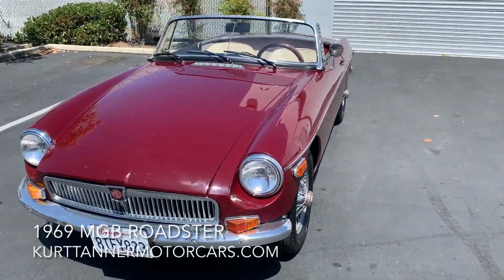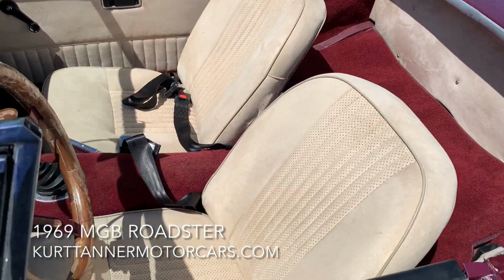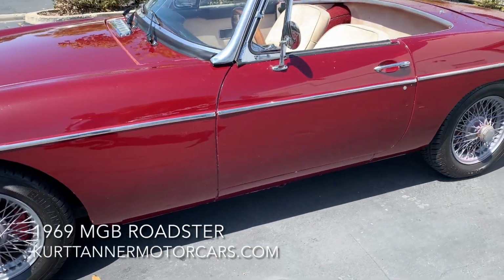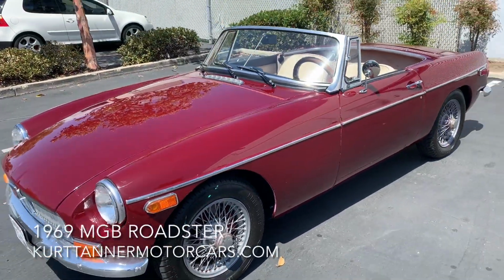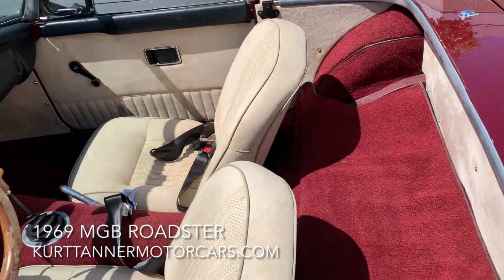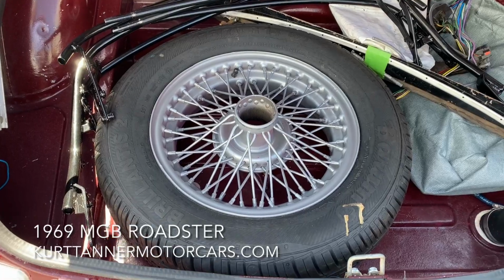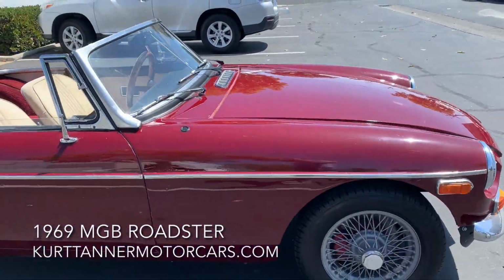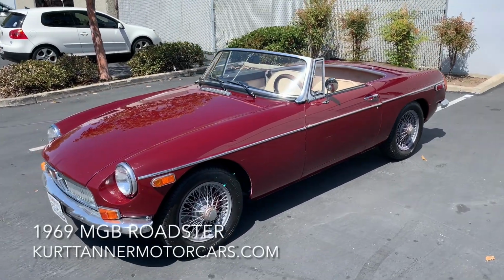1969 MGB ROADSTER